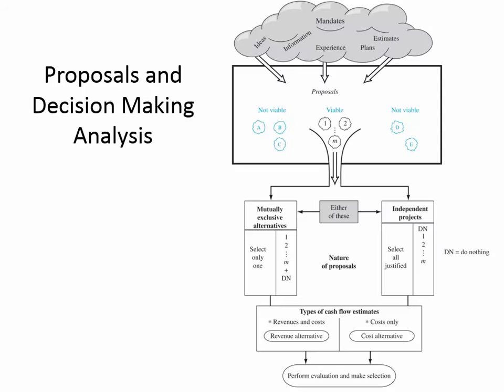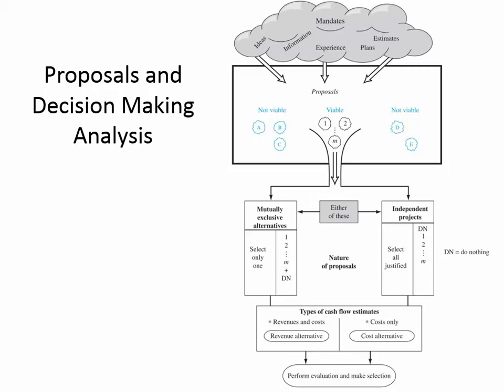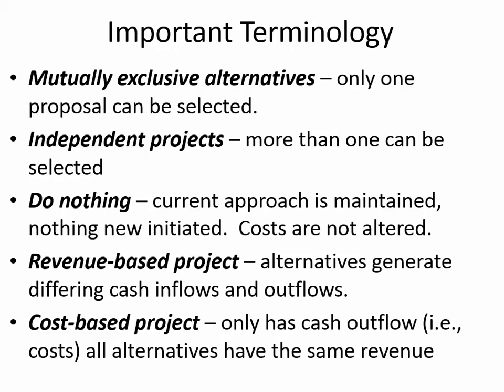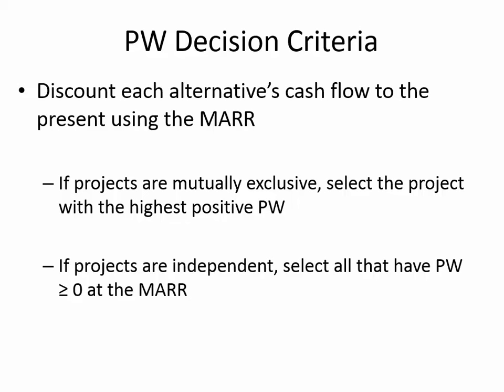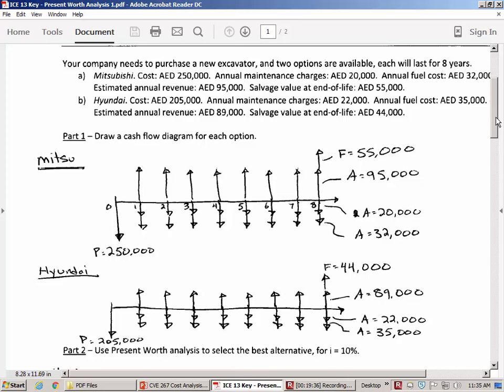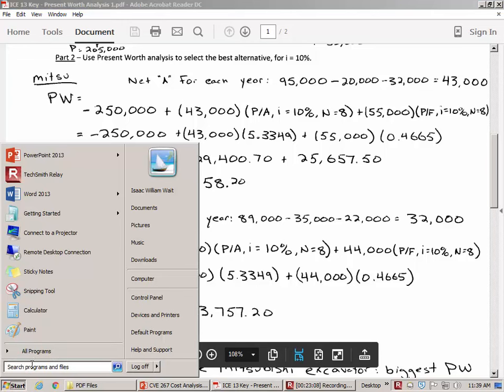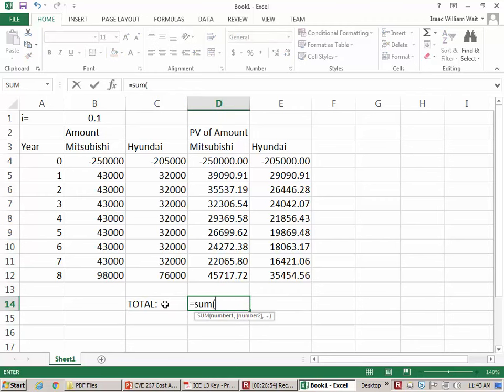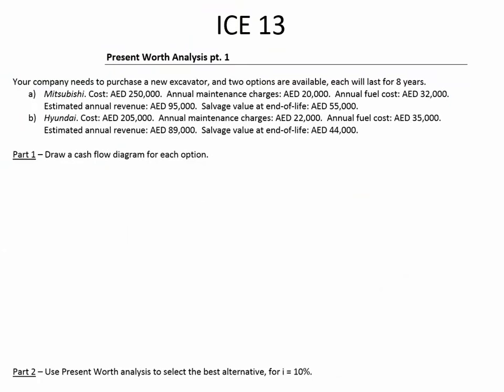CVE 267 - Class 13 (Present Worth Analysis 1: Same Useful Lives) 28 Feb 2016